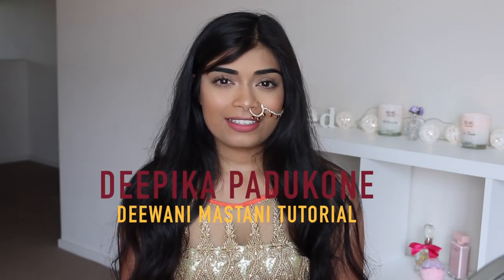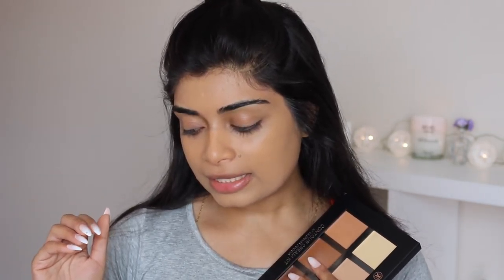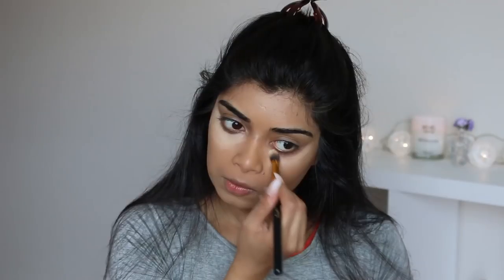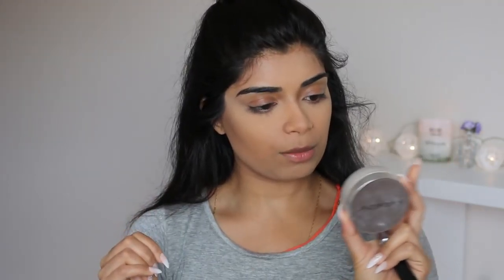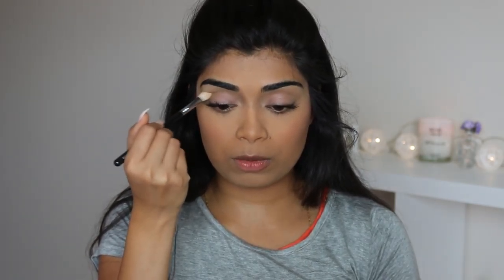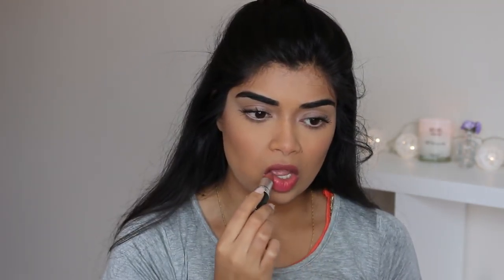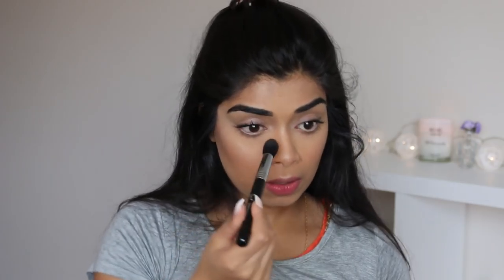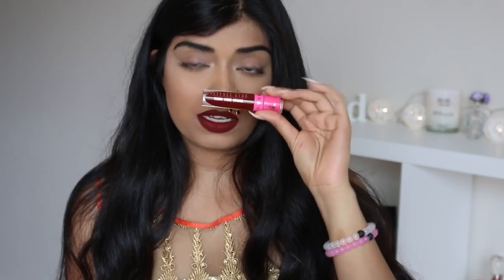Deepika Padukone | Deewani Mastani Inspired Makeup Tutorial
LOL so I realize I’ve been pronouncing “Deewani Mastani” all wrong (story of my life) but I would rather embarass myself then miss an upload sooo I’m gona live with it :D Hope you enjoyed the video!

Face:
Benefit Porefessional
NARS All Day Luminous Weightless Foundation - Syracuse
Maybelline Fit Me Dewy & Smooth Foundation 310 Sun Beige
Antipodes Performance Plus Skin Brightening Mineral Finishing Powder - Translucent
Anastasia Beverly Hills Contour & Highlight Palette - Light to Medium (Fawn)
Anastasia Beverly Hills Contour Cream Kit - Medium (Cream, Banana, Coral, Cinnamon & Chocolate)
Sleek Blush by 3 Palette - Sugar (Turbinado)

Eyes & Brows:
NARS Larger then Life Eyeliner - Rue Bonaparte
Anastasia Beverly Hills Brow Wiz - Granite
Maybelline Brow Drama - Dark Brown
Urban Decay Naked Basics 2 Palette - Skimp

Lips:

KISS Australia Lipiner - Cameo
NYX Soft Matte Lip Cream - San Paulo
Benefit - Benetint
MAC Lipstick - Velvet Teddy
Jeffree Star Velour Liquid Lipstick Unicorn Blood

Tools:

Jessup Brushes - Concealer
Sigma F35  Tapered Highlighter
BeautyBlender (Black)
Eco Tools Face Brush
Kmart Eyelash Curler

Real Techniques:
Blush Brush
Contour Brush

Zoeva:
101 Luxe Face Definer
227 Luxe Soft Definer

Zaahirah Munif
Avondale
Auckland
New Zealand
1746